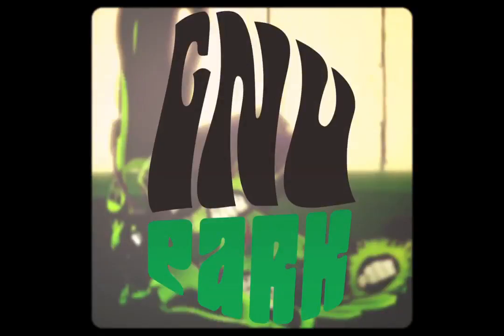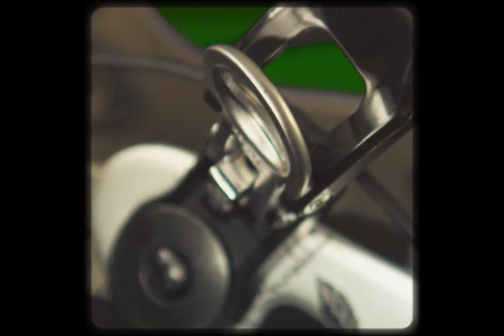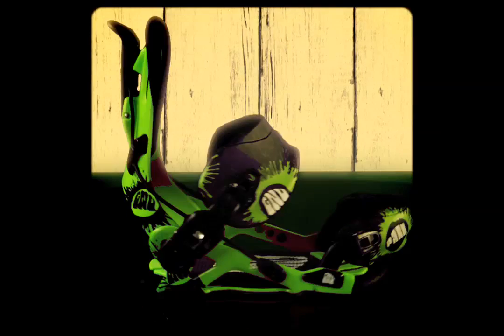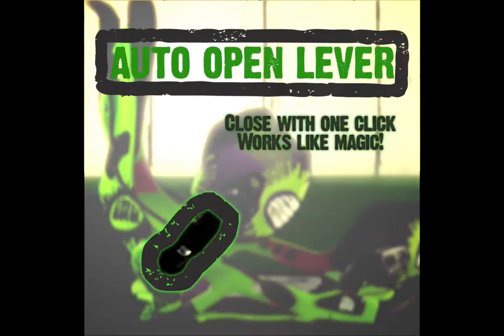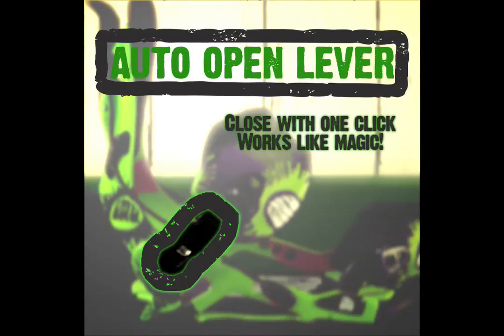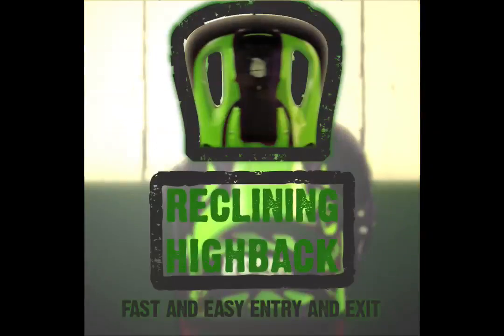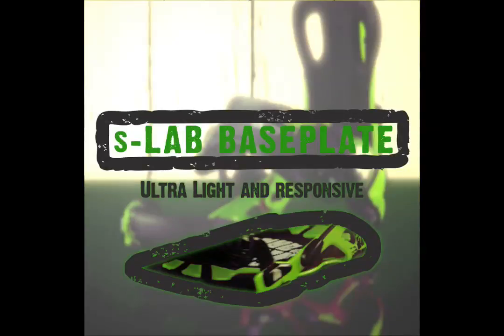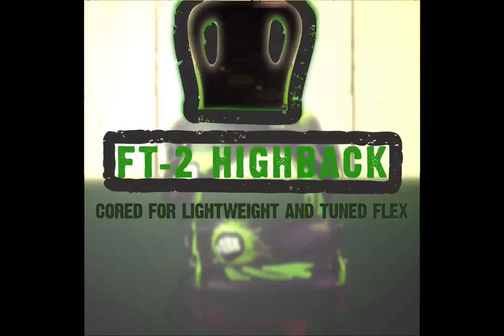GNU Park Binding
Ultralight Park-Freestyle

The Park binding is for all mountain and park riders who want the latest in speed entry technology and an ultra lightweight binding with ample dampening and custom ﬁt features.  Asymmetric ankle straps add extra lateral support for park and all mountain performance.

-sLab Baseplate - Hyper Cored, Ultra Lite
-FT 2 Highback - Cored, Soft Top padding
-NEW! Aysm Reverse Seam Ankle Strap - Tuned support
-Toe Wrap Strap - More control and support
-Quick Cam lever strap adjustment - Tool-less, fast
-NEW! Micro Adjust Buckle - Adjust tension on the fly
-Triple Dampening System - Encapsulates footbed
-Flex: 7
-Sizes - M (US M 6-8))-  L (US M 8-10))- XL (US M 11-13)))
-Colors:  black  -  green